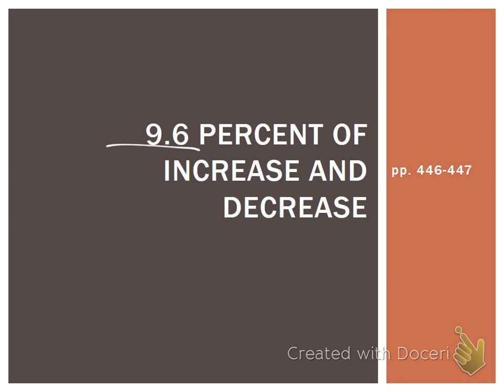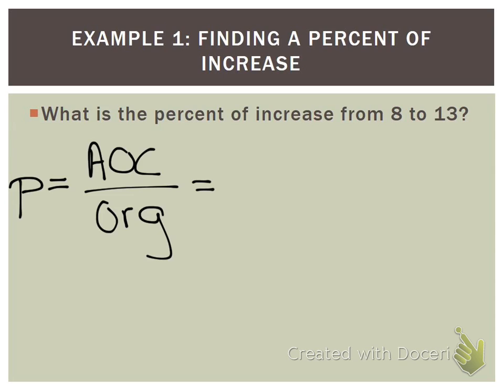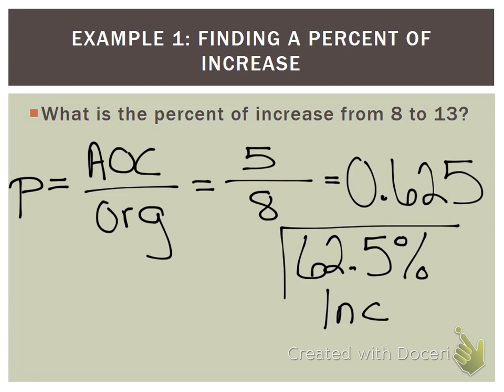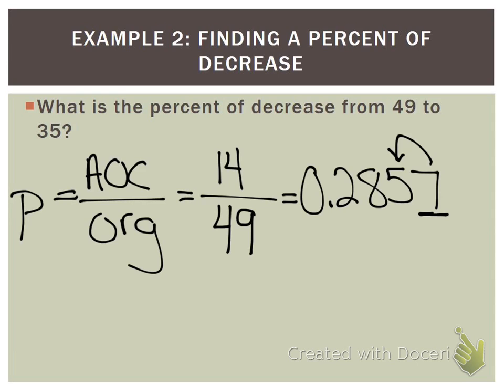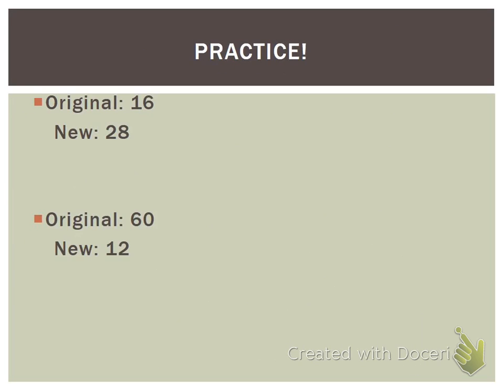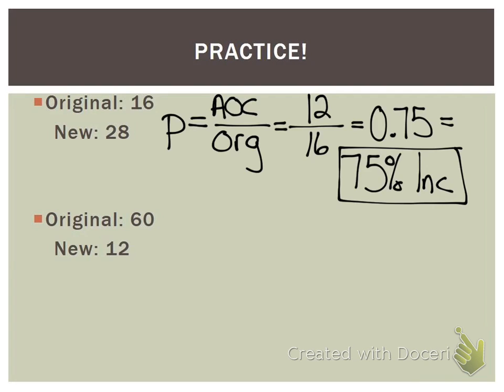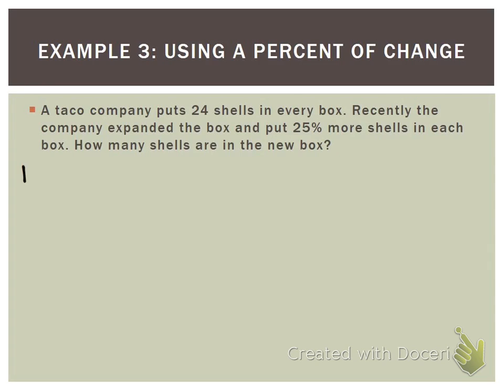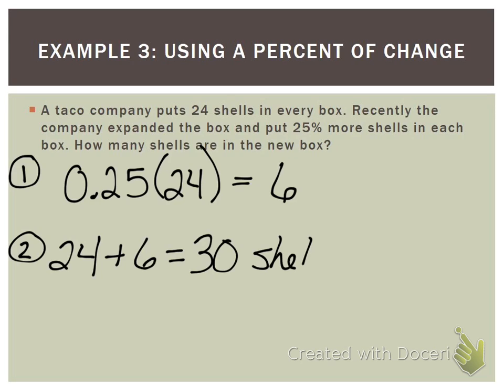Math 7: 9.6 Percent of Change